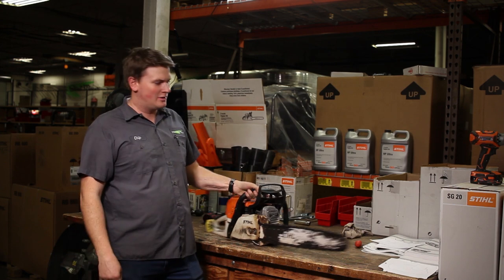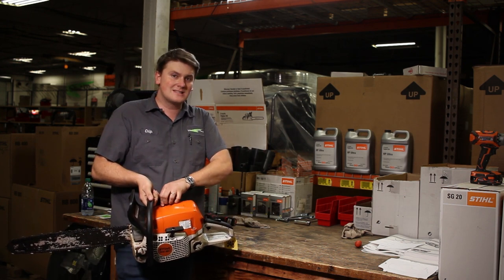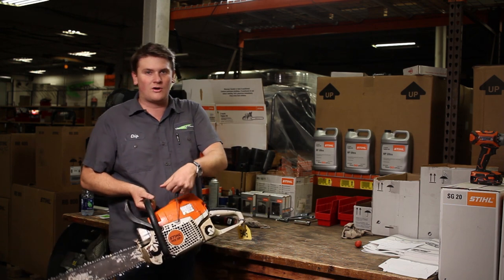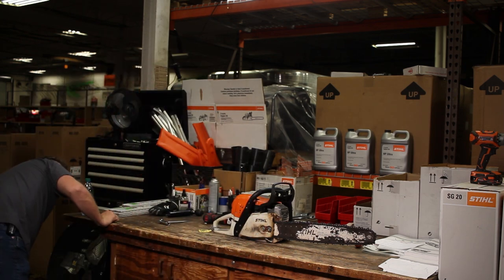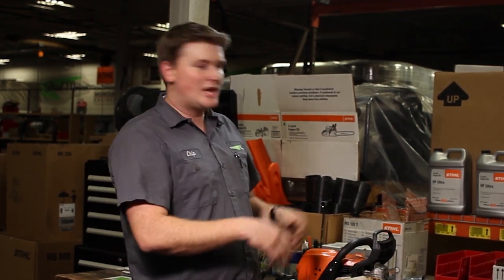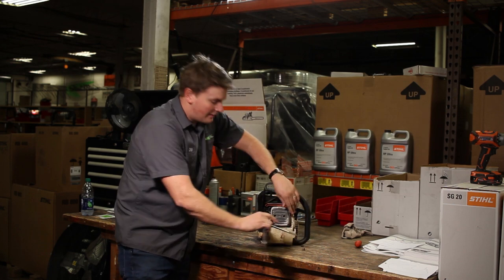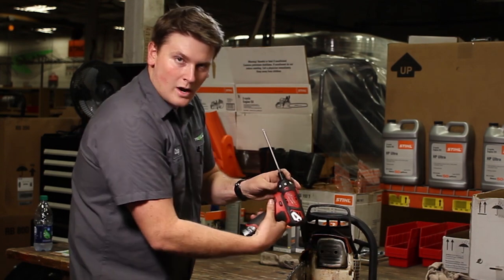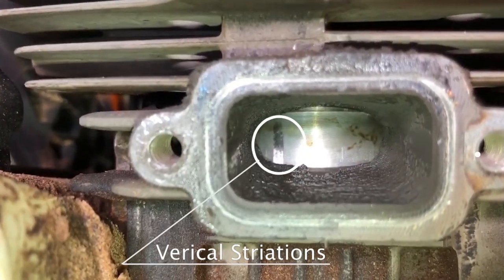Jacked Up Chainsaw? Is repairing it really worth it?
A quick tutorial for all Main Street Mower customers to find out if their chainsaws are worth fixing! With these two simple steps, learn to check up on your chainsaw's condition yourself, exactly the way any professional repair shop does it.

Chainsaws run at a very high temperature in a very challenging environment. It is not uncommon for a chainsaw to over heat and "burn up!" There are some easy ways to check for it in the field. Do not spend hundreds of dollars at a repair shop, without watching this video first.